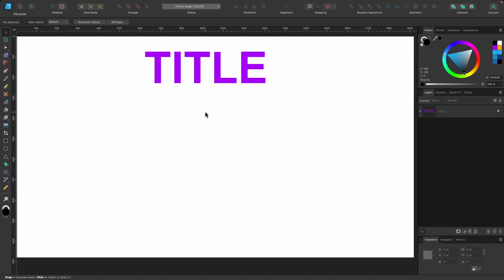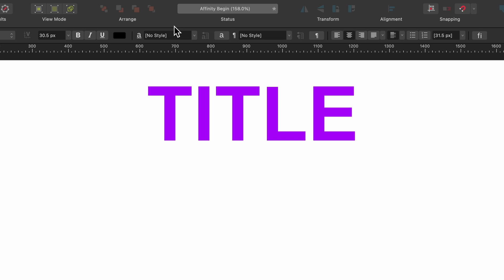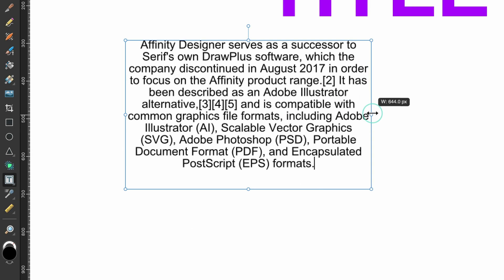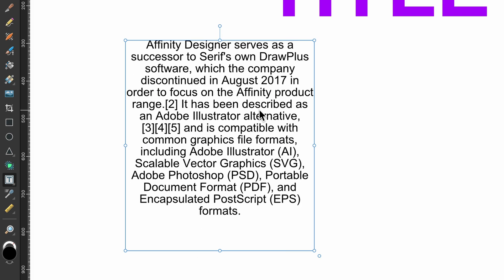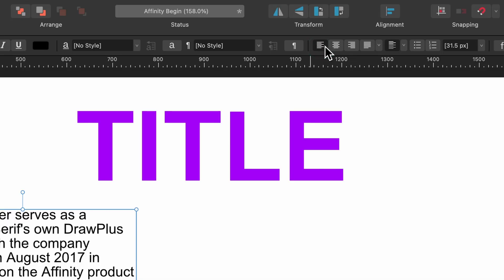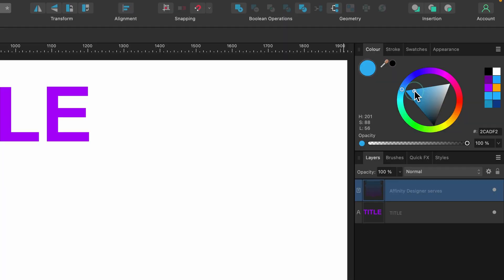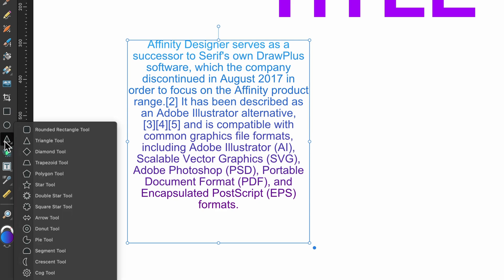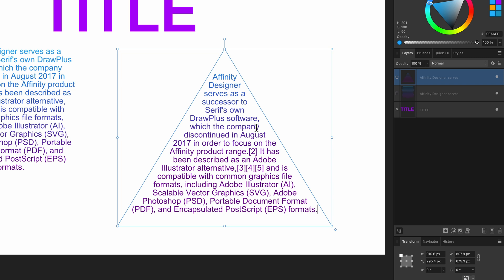Affinity Designer Tutorial: Frame Text Tool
Hello Designers! In this Affinity Designer tutorial you will learn how to use the Frame Text Tool. Perfect for writing paragraphs! I'll also show you how to add text to a custom shape.

Cmd = Ctrl
Option = ALT